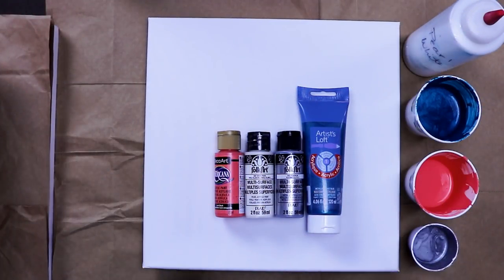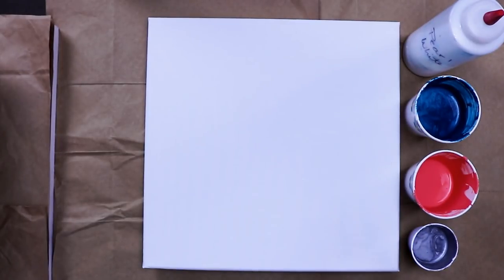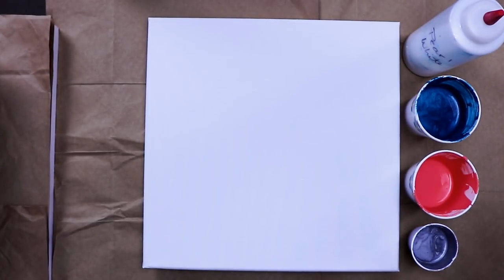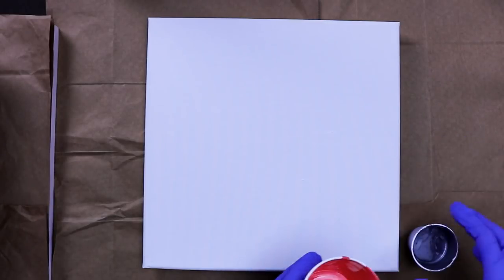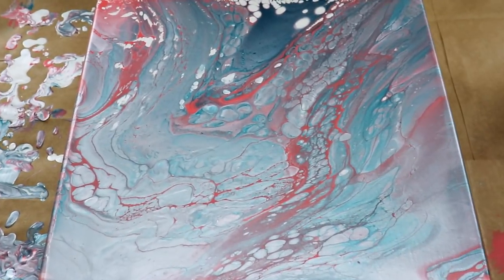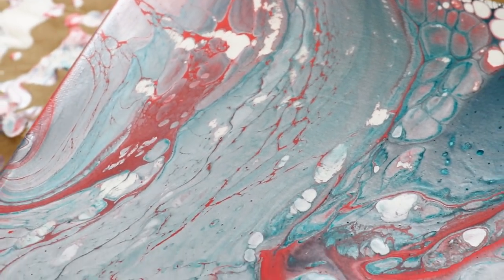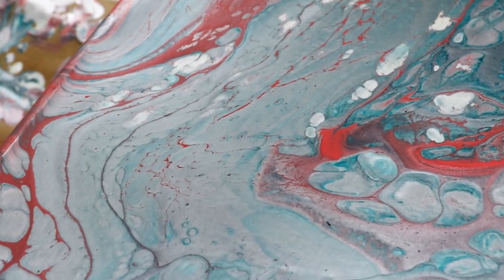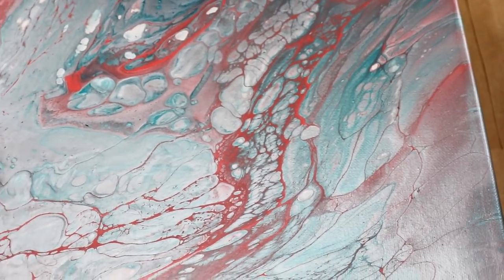(185) Acrylic Pour Painting Flip cup acrylic pour with coral, cobalt and platinum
Today, I am doing a simple flip cup on a 12x12 canvas.
The paints I am using are:
FolkArt white pearl and platinum,
Artist Loft metallic cobalt blue and
DecoArt Americana coral blush.
All my paints are mixed with Liquitex pouring medium, floetrol and water.
NO silicone was used.

Indian Summer